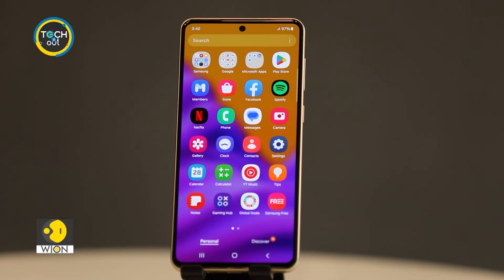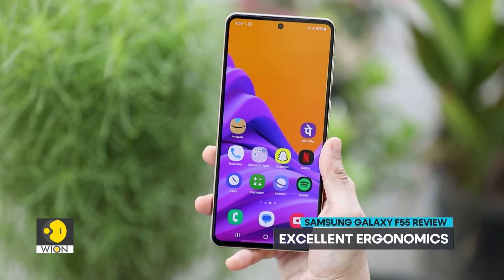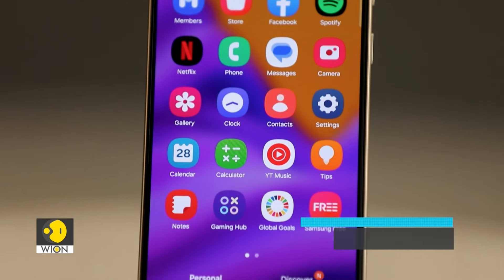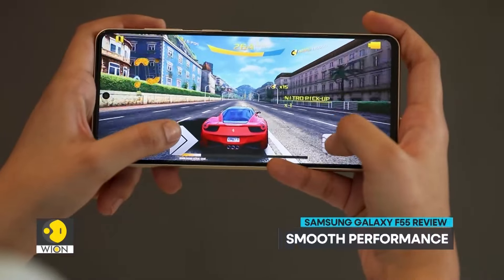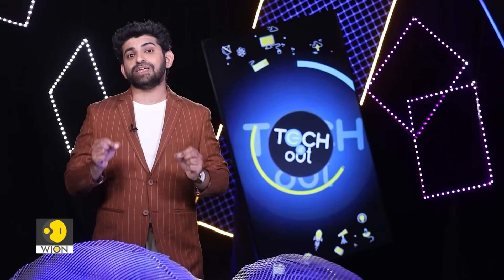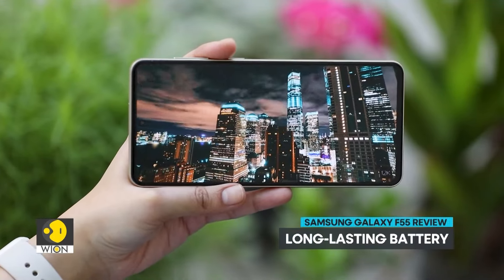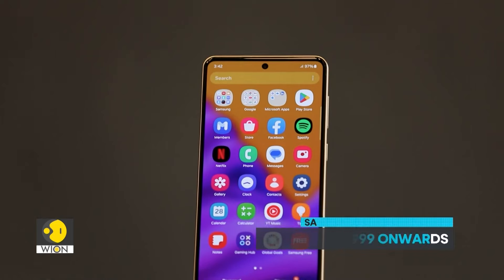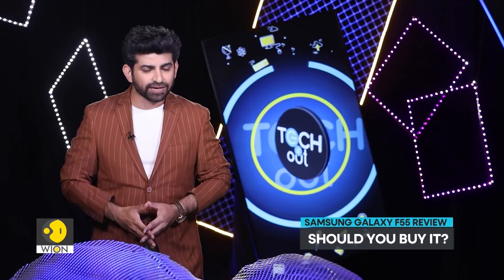Samsung Galaxy F55: Yay or Nay? | Tech It Out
If you're in the market for a new and affordable smartphone, this story is for you. Watch our review of the latest Samsung Galaxy F55.